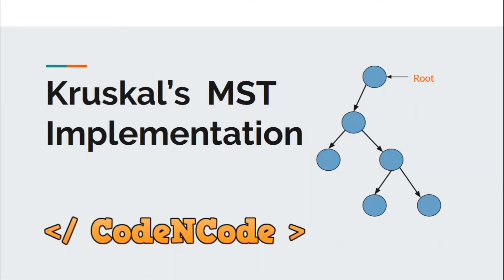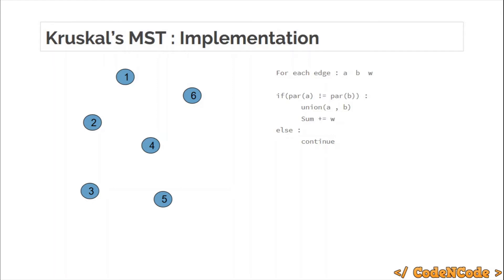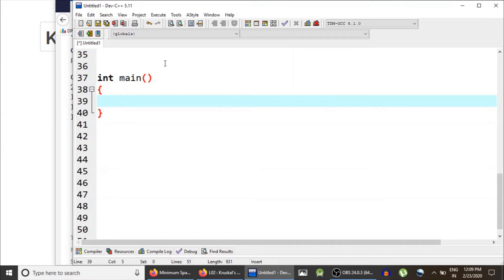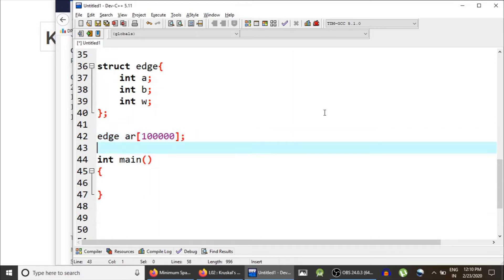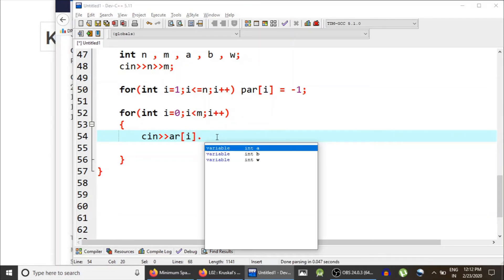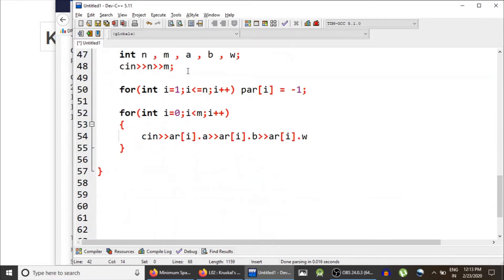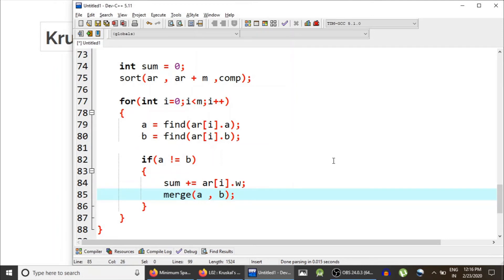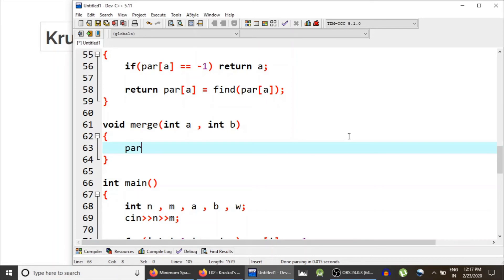L02 : Minimum Spanning Tree (HackerEarth) | Graph Theory Part 2 | CodeNCode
In this lecture we will solve "Minimum Spanning Tree" problem taken from Hackerearth.